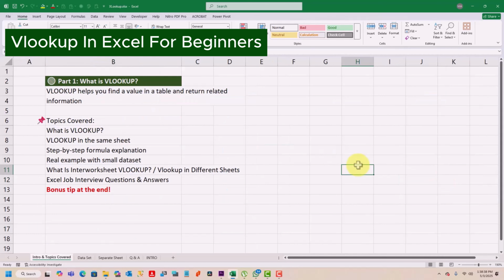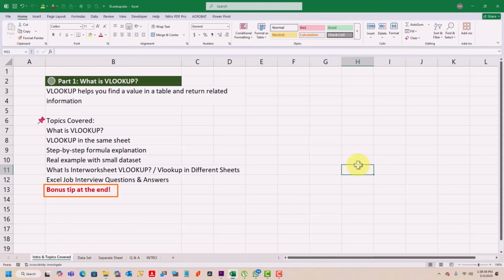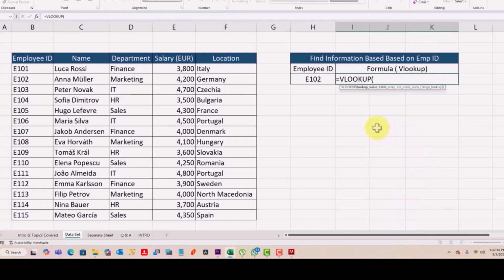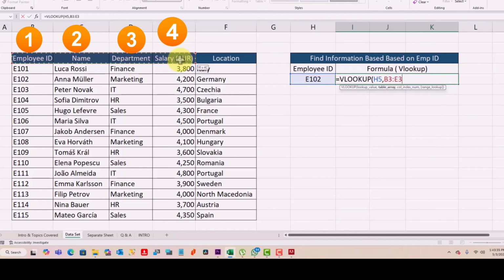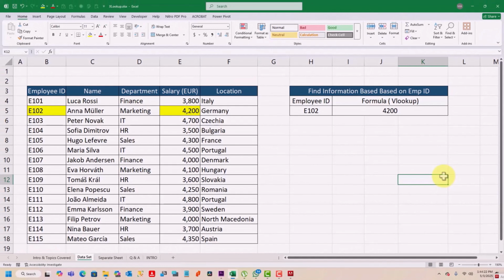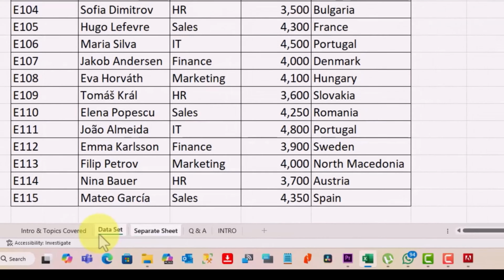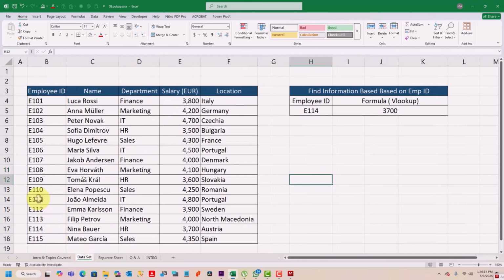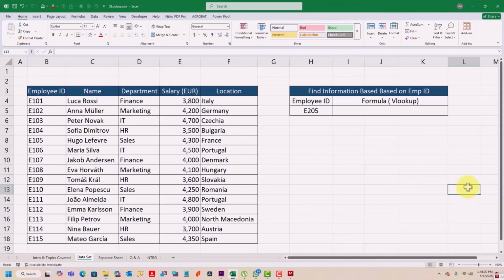How to use interworksheet vlookup in excel for beginners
Your Questions & Answers,

1. excel tutorial for beginners.
2. excel basics for beginners.
3. how to use excel for beginners.
4. basic excel for beginners.
5. ms excel for beginners.
6. excel for beginners full course.
7. ms excel tutorial for beginners.
8. microsoft excel for beginners.
9. excel training for beginners.
10. microsoft excel tutorial for beginners english.
Guide for;
1. microsoft excel tutorial for beginners urdu.
2. excel for beginners greatlearning.
3. excel tutorial for beginners.
4. how to use excel for beginners.
5. basic excel for beginners.
6. excel basics for beginners.
7. excel for beginners full course.
8. ms excel for beginners.
9. ms excel tutorial for beginners.
10. microsoft excel for beginners.
12. excel training for beginners.
13. microsoft excel tutorial for beginners english.